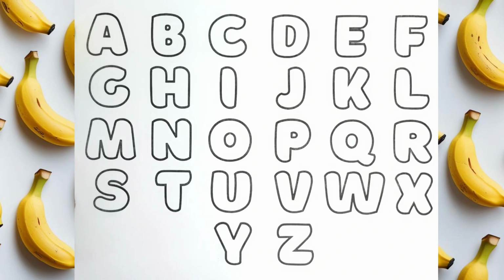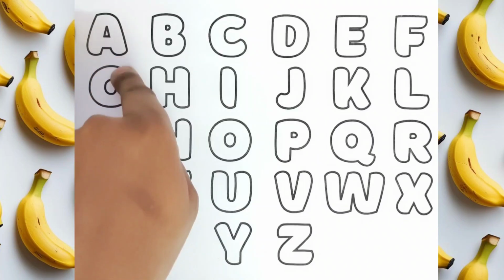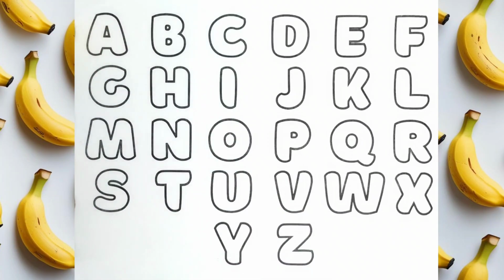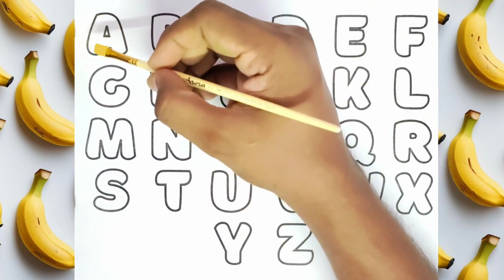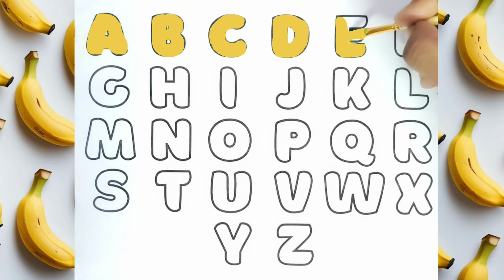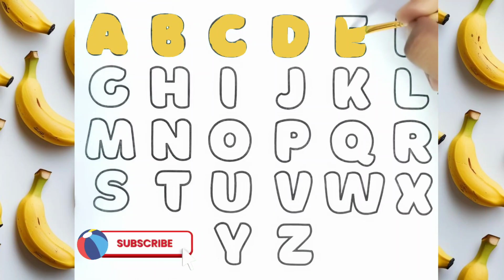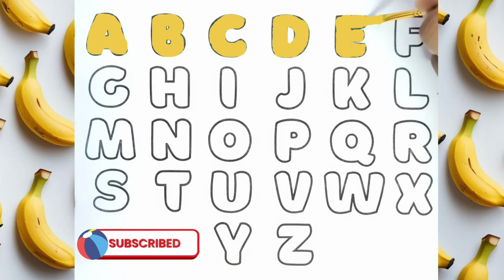Yellow ABC Sunshine ✨🔠 | A to Z Tracing Fun for Kids 🌞🖍️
🌞💛 Welcome to the Bright & Sunny ABC World on KiddosTV! 💛🌞

Hey smart kiddos! 👧🧒 Are you ready to explore the alphabet from A to Z with a splash of cheerful yellow? From A for Apple 🍏 to Z for Zebra 🦓, each letter comes to life with sunny yellow tracing that makes learning super fun and exciting!

✨ In this video, you will:
🔡 Trace all 26 letters of the alphabet in a bold yellow color
🎨 Recognize and say each letter out loud
🌞 Enjoy a bright and friendly learning atmosphere
🖍️ Follow along as we trace the alphabet step-by-step!

This is the perfect video for toddlers, preschoolers, and early learners to get hands-on with their ABC skills while enjoying color learning at the same time!

👪 Dear Parents:
This educational video helps develop fine motor skills, hand-eye coordination, and letter recognition in a playful and colorful way. Let your kids grab a yellow crayon 🖍️ and trace along with the video for the ultimate learning experience! 🌟